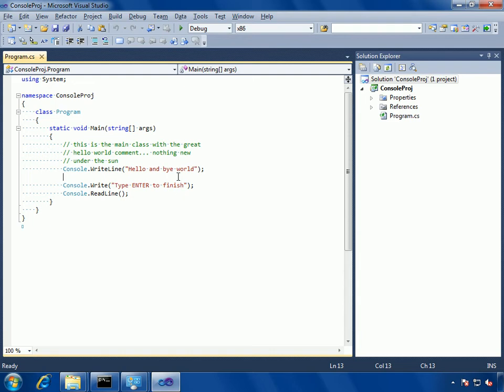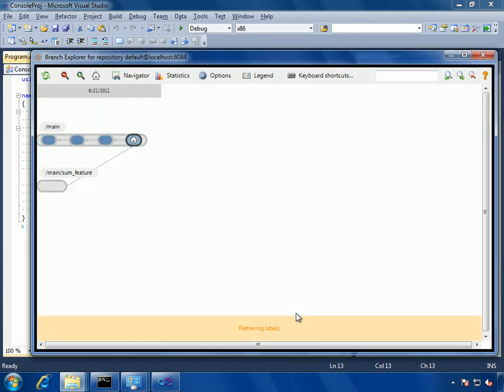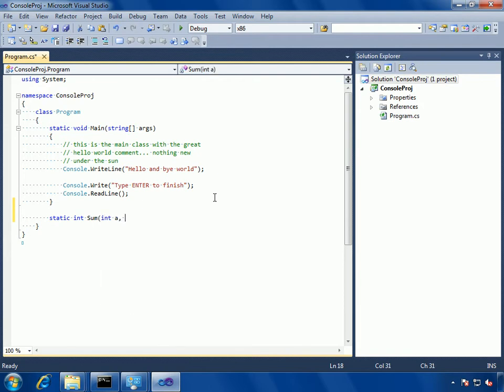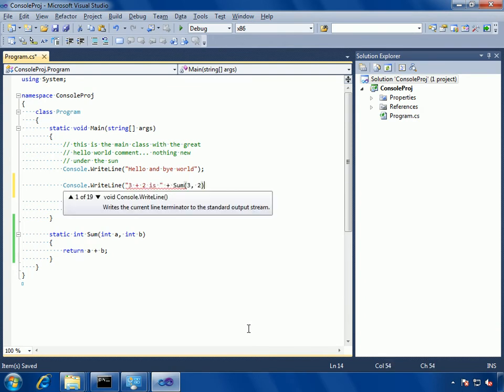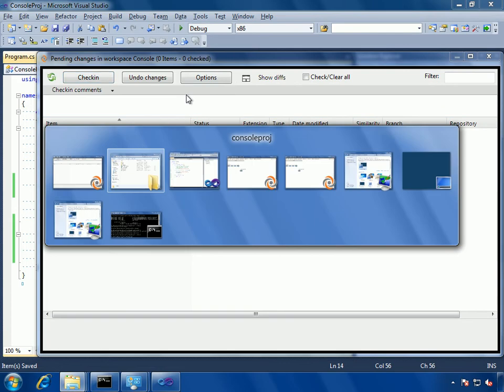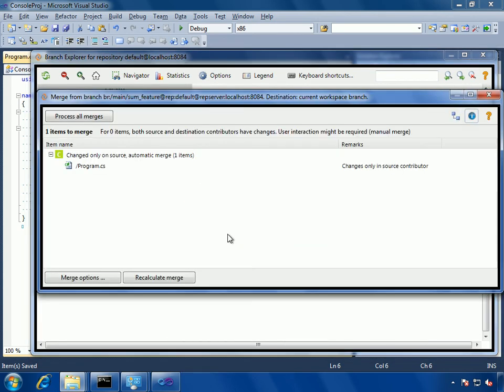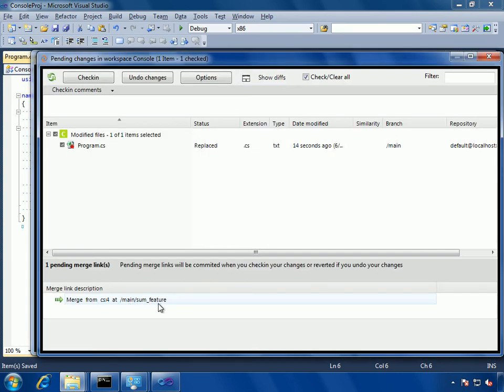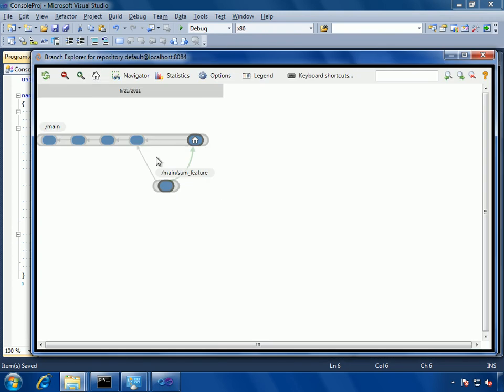Plastic SCM 4.0 feature branches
How to develop using a feature branch